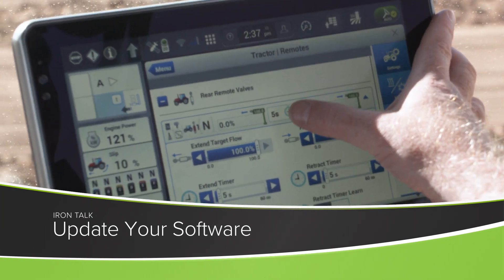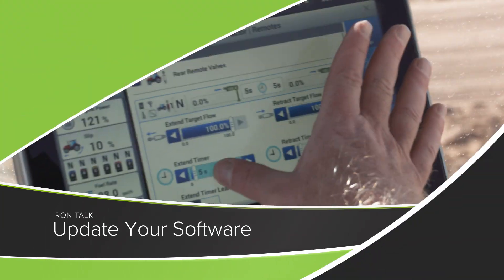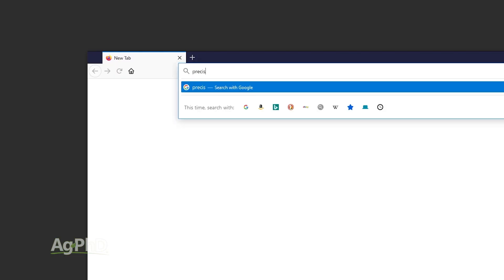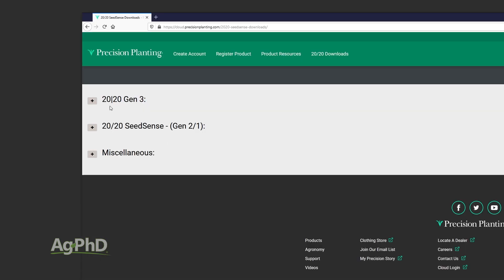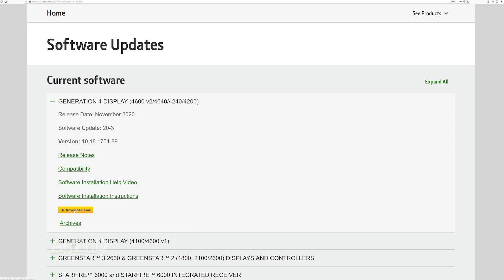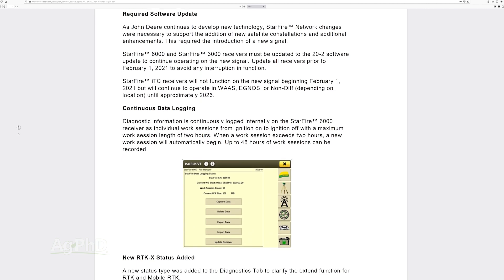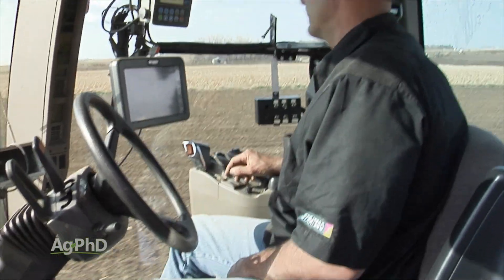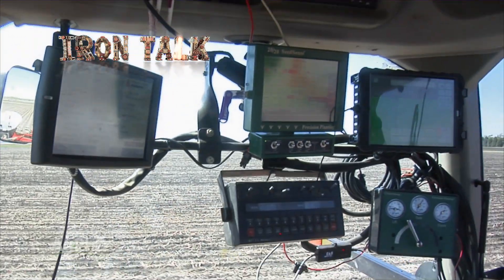Iron Talk #1185 Update Your Software (Air Date 12-20-20)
Darren Hefty explains the importance of keeping your farm equipment software up-to-date.